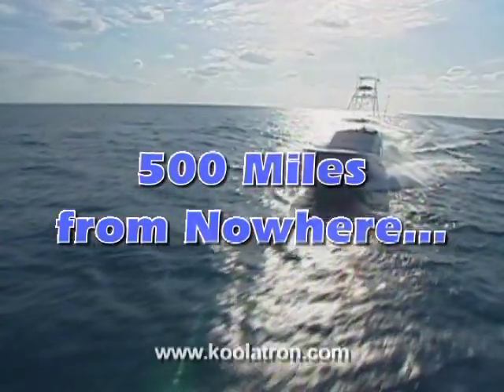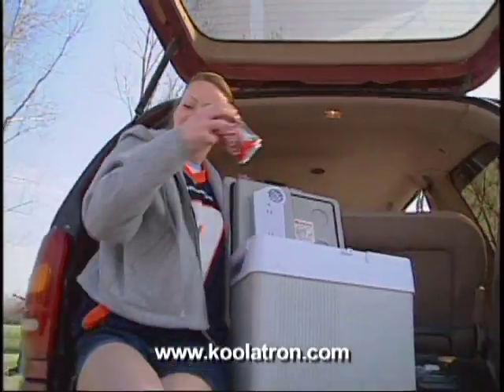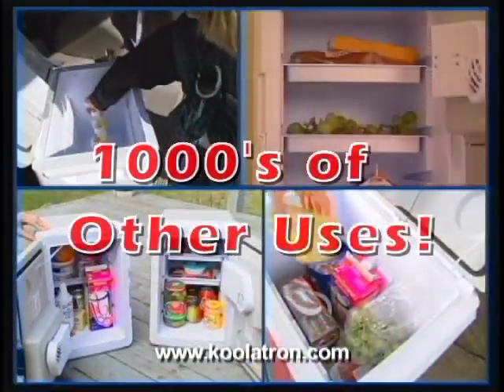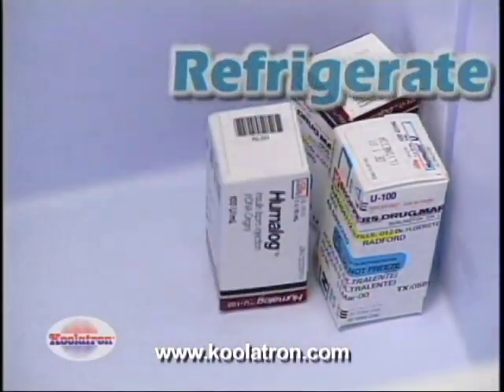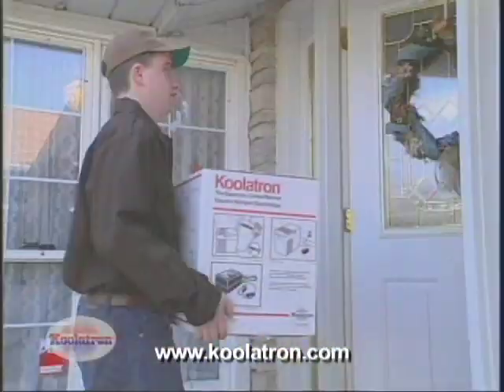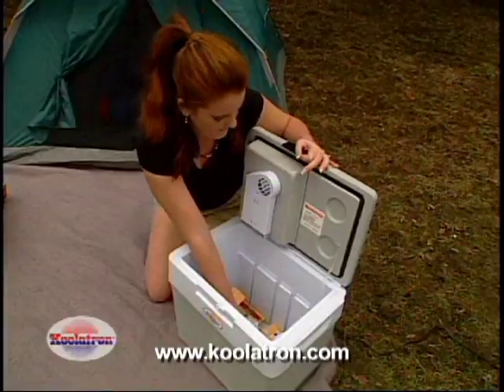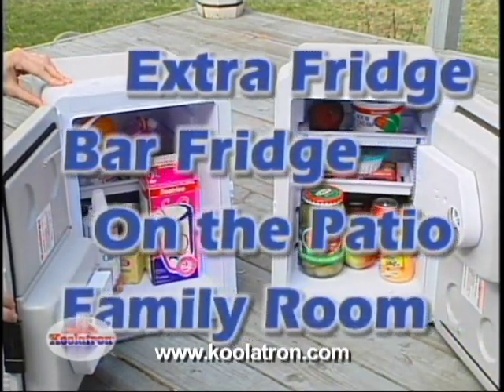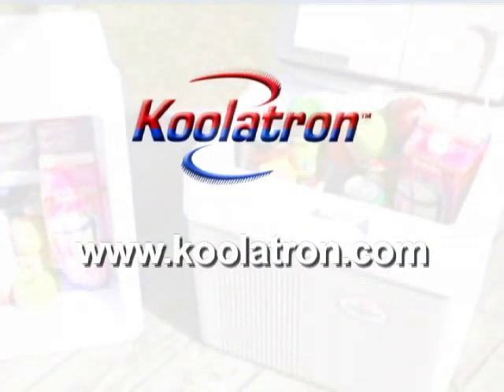KOOLATRON CARGO KOOLER P-65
The Kargo Kooler solves an age-old problem of motorized travel. The 33 quart cooler has a split lid/door, with a 12 volt cooling system in only one of its lids. You can pack baggage around it tightly, and still be able to get at your food without unloading the whole trunk.